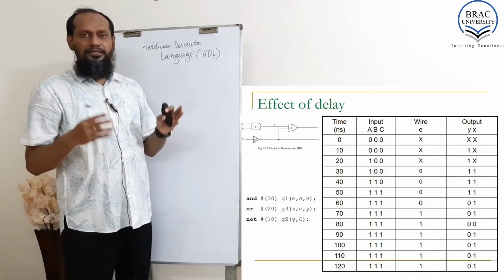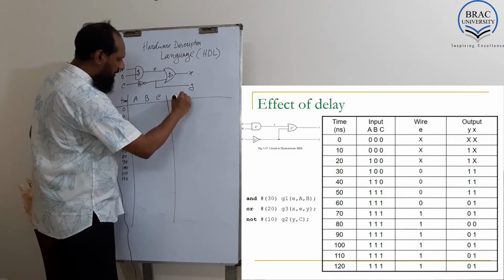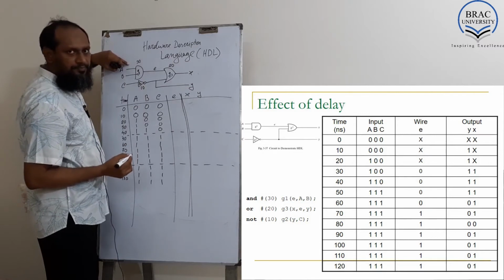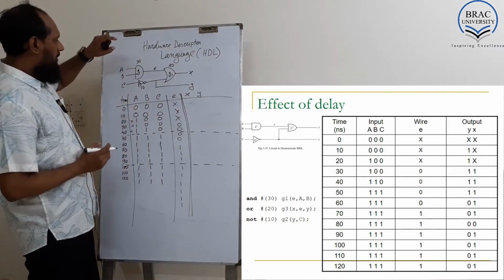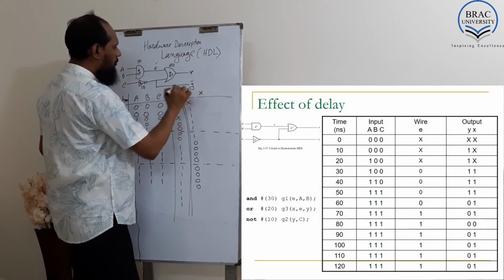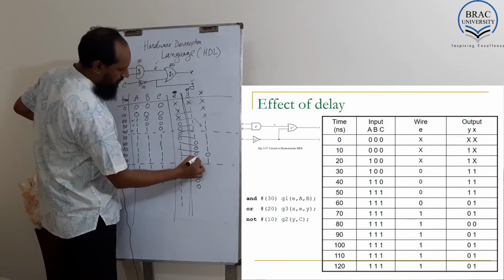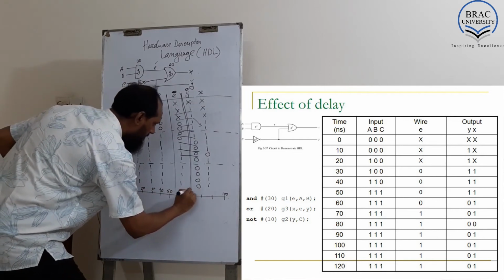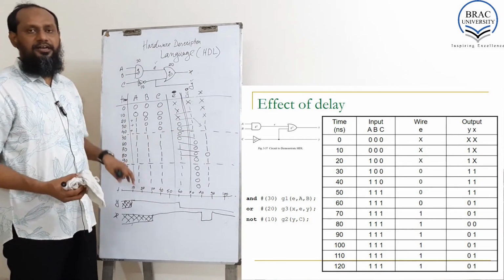5 2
HDL